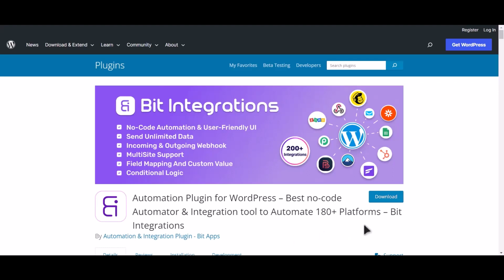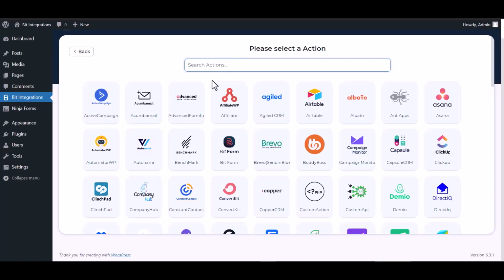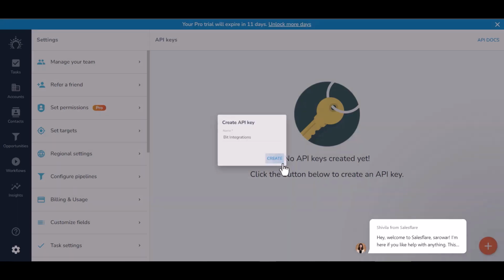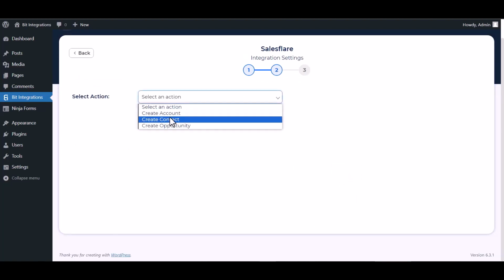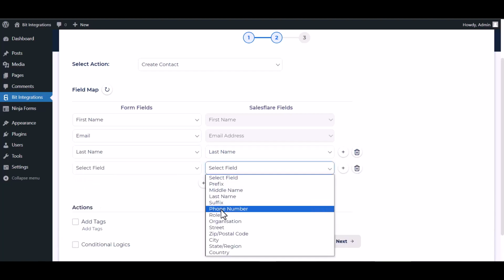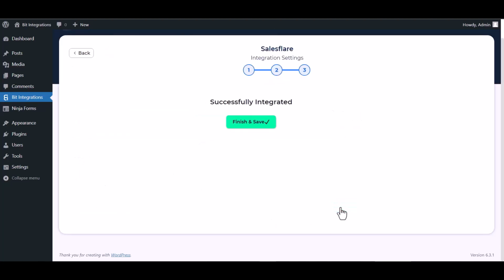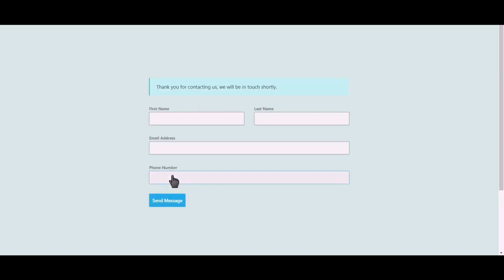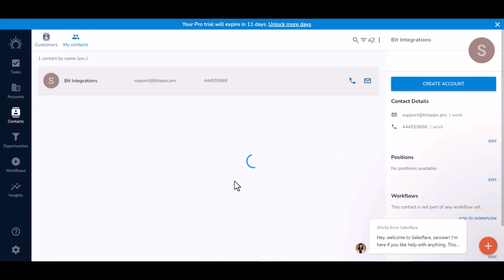(Free) Integrating Contact Form 7 with Salesflare | Step-by-Step Tutorial | Bit Integrations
🔗 Ready to streamline your sales process? Join us on our YouTube channel for an in-depth tutorial where we unveil the seamless integration of Contact Form 7 with Salesflare, a powerful CRM platform. Learn how to effortlessly connect these two tools using the Bit Integrations WordPress plugin.

Follow along as we guide you through the step-by-step process of integrating Contact Form 7 with Salesflare, empowering you to streamline lead management, customer communication, and sales automation. Say goodbye to manual data entry and welcome automated workflows for increased efficiency in managing your sales pipeline.

Key Highlights:
✅ In-depth walkthrough for integrating Contact Form 7 with Salesflare using Bit Integrations for WordPress.

Whether you're a business owner, sales professional, or CRM enthusiast, this integration empowers you to seamlessly merge Contact Form 7 with Salesflare. Watch now to revolutionize your sales efforts!